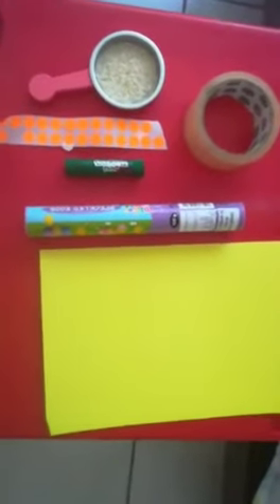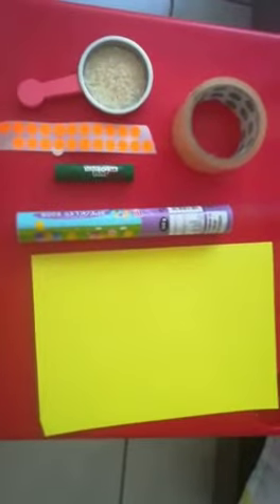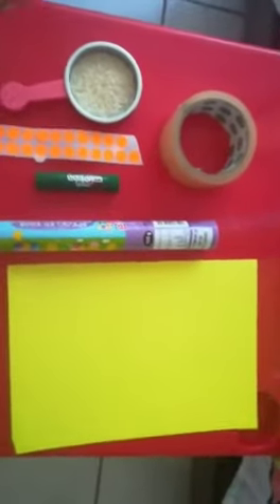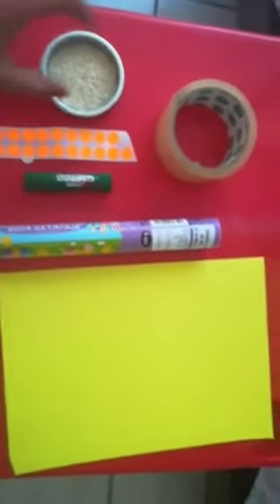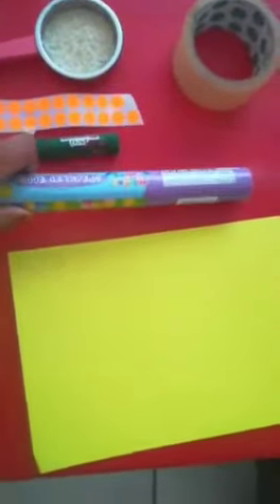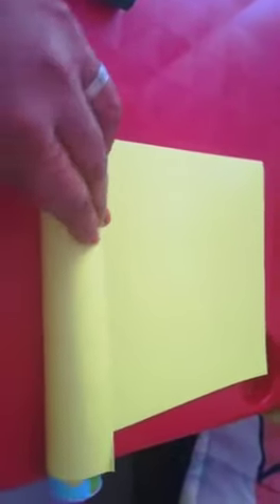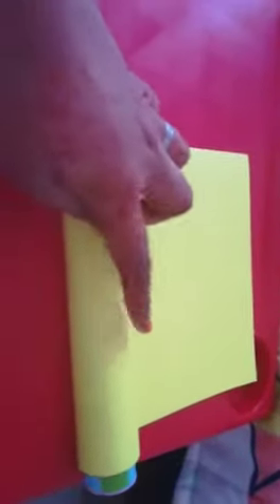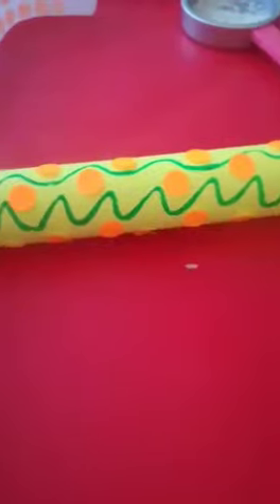Creative Cubs Shaker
DIY MUSICAL INSTRUMENT